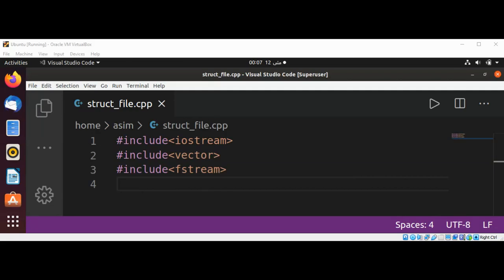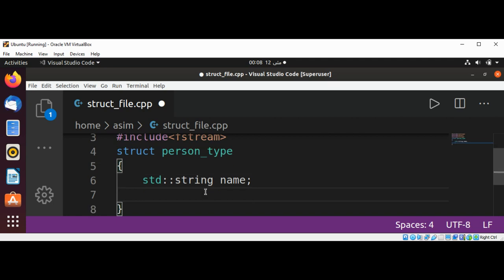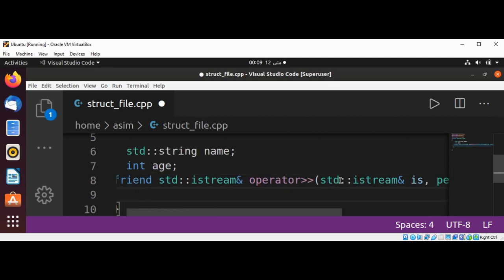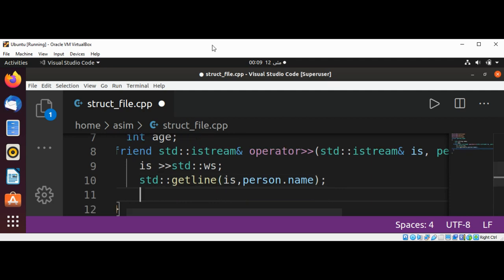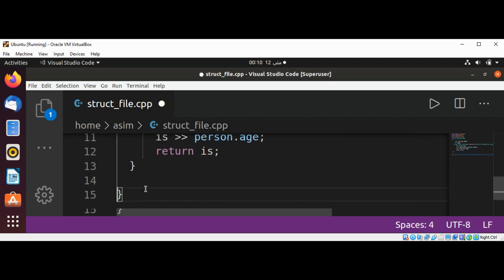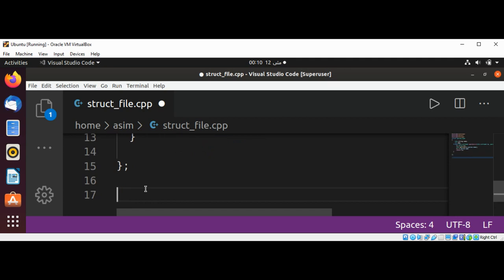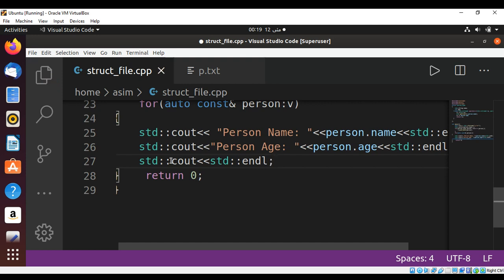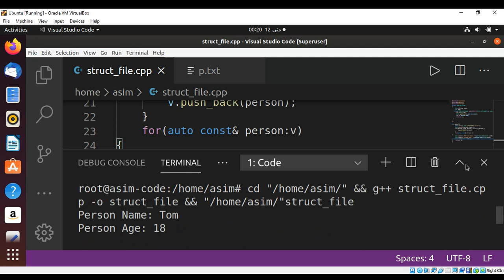C++ Reading a struct from a text file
In this video we will learn how to Reading a struct from a formatted text file.